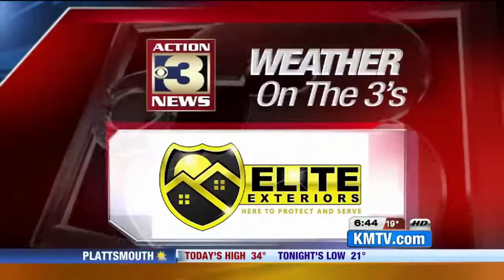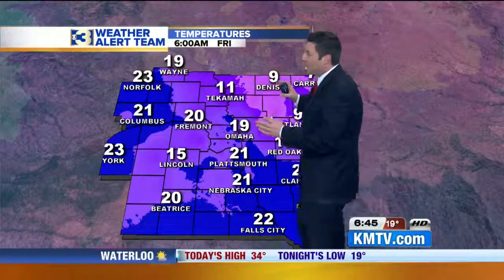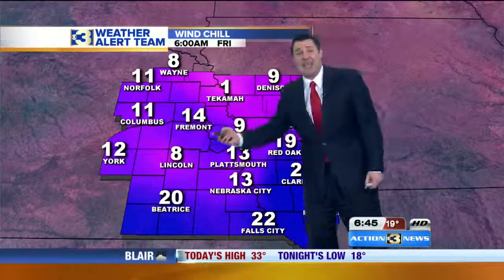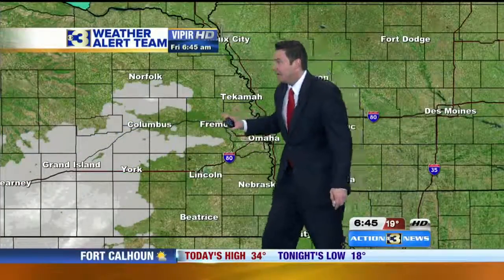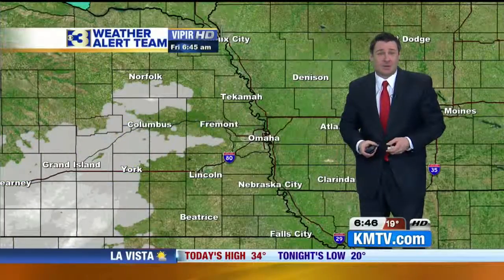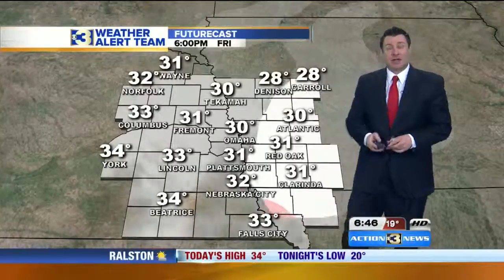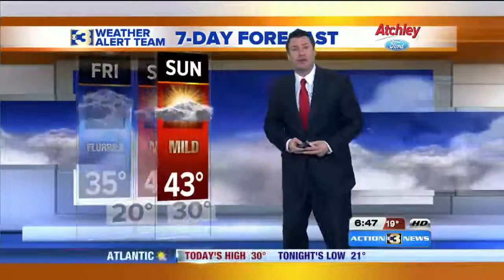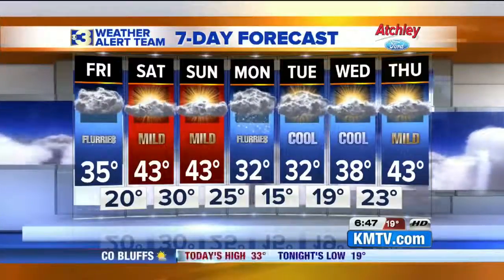KMTV Action 3 News This Morning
Weather Forecast